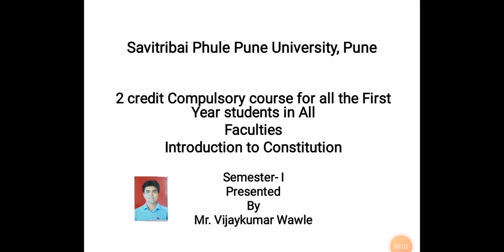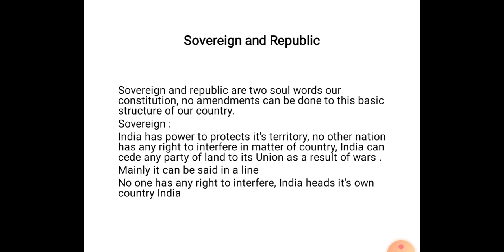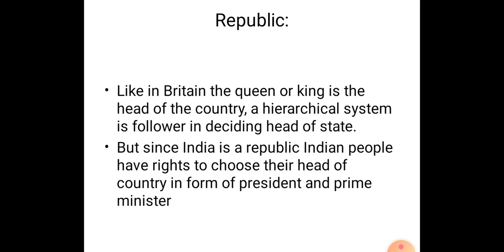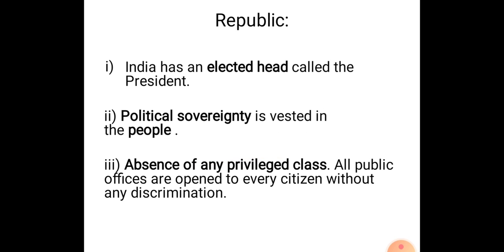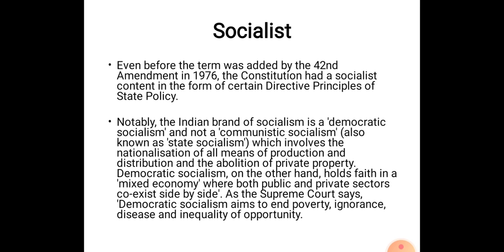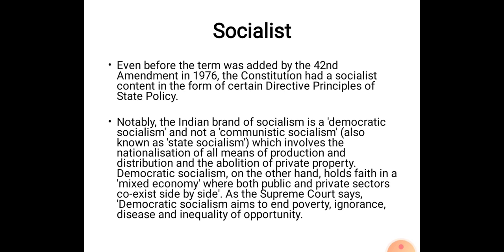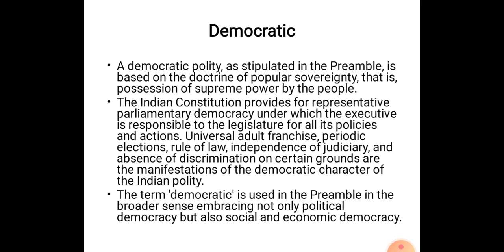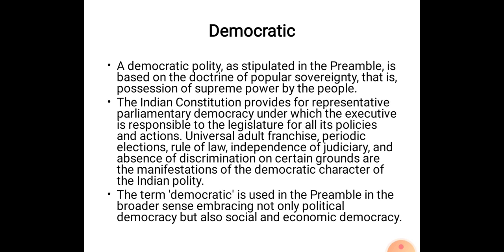Introduction to terms in the Preamble of Indian Constitution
Introduction to terms in the Preamble of Indian Constitution for example sovereignty, socialist, secular, Democratic, republic , Justice, liberty equality and fraternity.